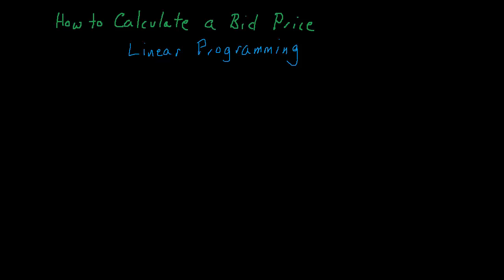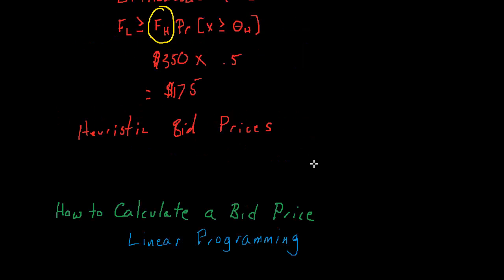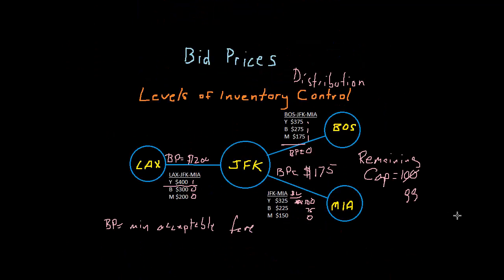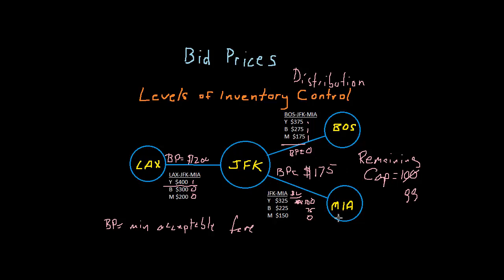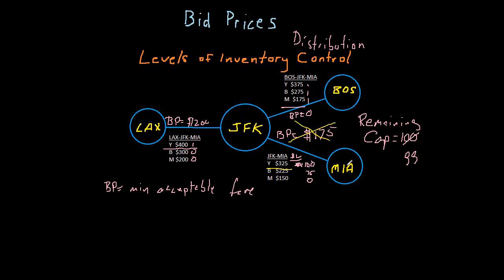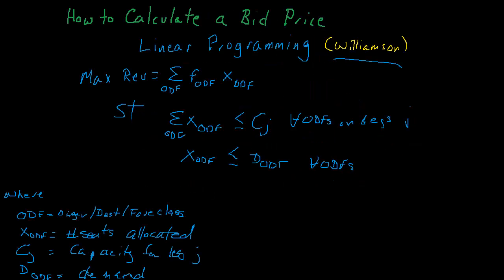Bid Prices in Revenue Management - Linear Programming 1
In this video we review a simple deterministic linear program for calculating revenue managment bid prices in an airline network.